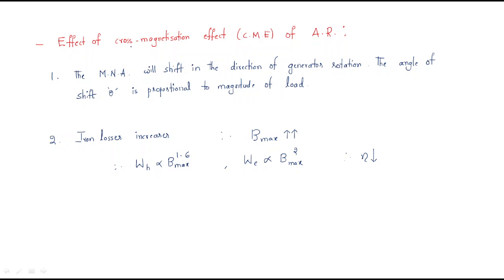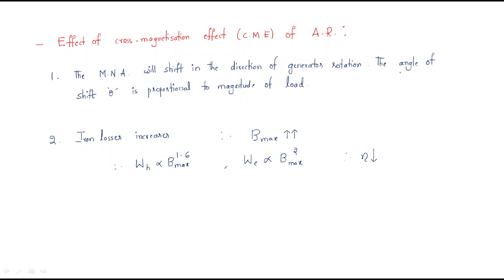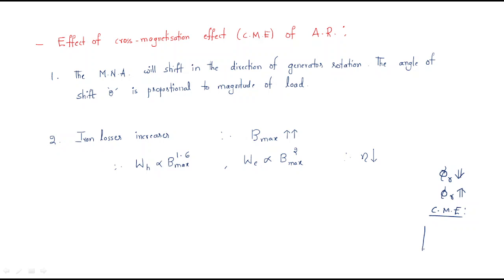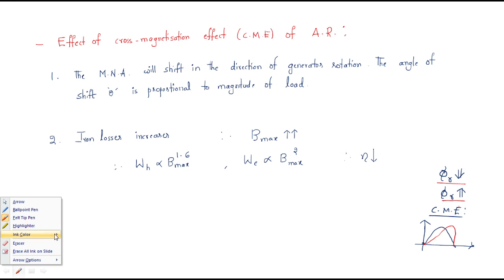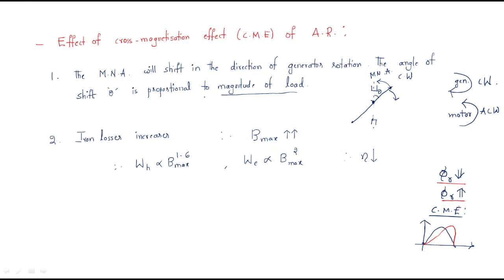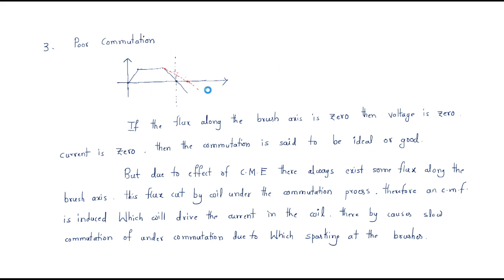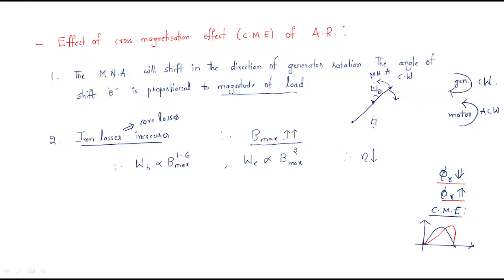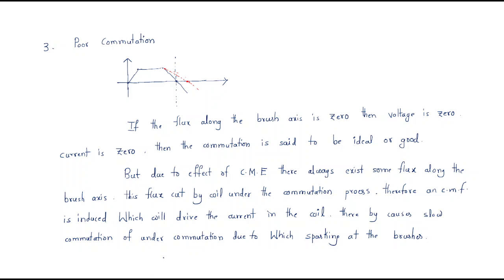Armature Reaction | Effects of CME | DC machines | Lec-34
DC Machines - Armature Reaction
Effect of Cross magnetization Effect ( CME )
 - Iron losses
 - Poor computation